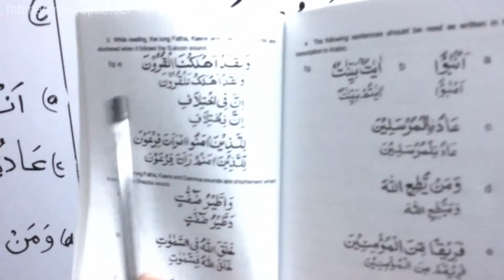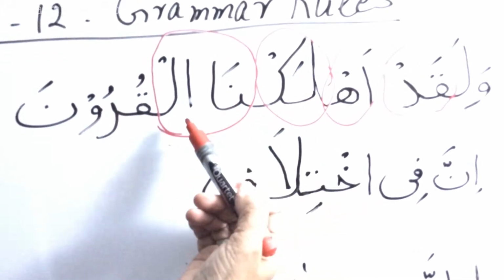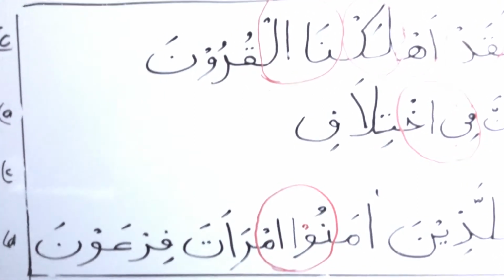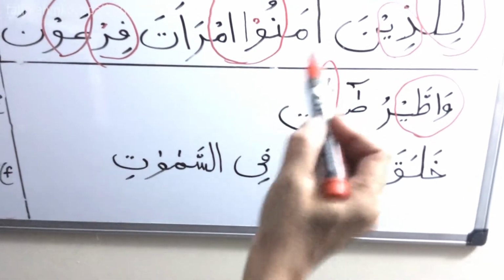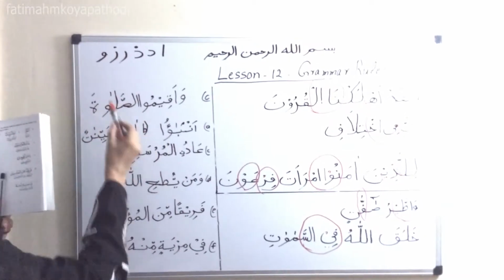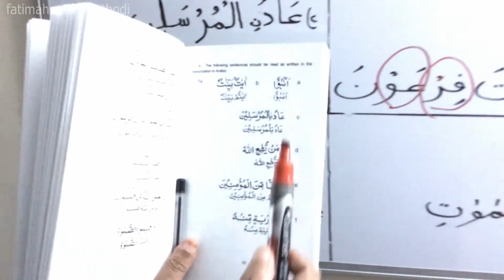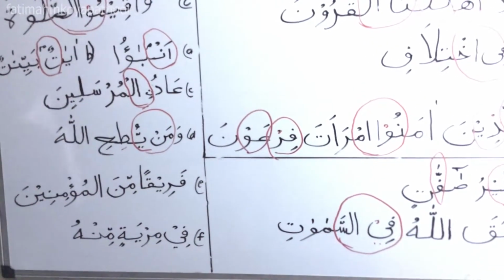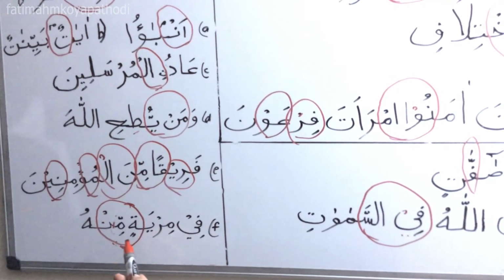16 - MIRACULOUS LIGHT OF ANGEL OR NUUR OF CREATOR- MOQAWB IMG_0007- LESSON 12 - Grammar Rules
Bismi Allah.

Recording done on IPAD AIR
My condo front door faces North hence sunlight does not enter my condo at any time of the year.
Watch You Tube:  14- MIRACULOUS LIGHT OF ANGEL OR NUUR OF CREATOR -Miracle of Quran and White Board;
15- MIRACULOUS LIGHT OF ANGEL OR NUUR OR CREATOR -Miracle of Quran and White Board and this episode.  All these are continuation of the same recording of the 'brilliant star-light' that appeared whenever we were recording the Lessons.
This recording is a continuation of IMG_0006. I combined both IMG_007 and IMG_0008 as I had interrupted the recording.  We started recording Lesson - 12 Grammar Rules with the 'brilliant white-light' shining on.  If I appear nervous in my rendering, it is due to the fact, I was being watched by 'unknown force'.  Once the Lesson was completed Zainab switched off the IPAD AIR.  I reviewed the recording, had the short conversation with Zainab as seen in next recording IMG_0009 and switched on the CD player and continued recording hoping the 'light' will come back. Notice how on replay of CD of Imam Meshary Surah-19 - Maryam or Virgin Mary, when in verse 18 she seeks refuge in the Lord from Arch Angel Gabriel (on whom be peace) and says to him to 'fear' the Lord if he is of those who fear ('in kunta takkiyya).  Here it is normal recitation without any 'unseen force' interference as seen in previous recording of the same verse.

Below is continued from previous explanation of recording from where I had left off due to being too lengthy.

"I decided to switch on my CD player with Qur'an recitation by Imam Meshary Rashid Alafasy. The CD was final Juz of Qur'an 'Amma Juz. I continued recording the room and suddenly the light came on again. Watch MIRACLE OF QURAN AND WHITE BOARD - 05.  I recorded it for 40 mins -- I started sobbing with shock as I noticed this x-ray light came from the AC vent in the room near the lamp where we were recording. Watch the clip: IMG_0320-66-Light2. Notice the sound of two bells when Imam Meshary recites Surah 81- Al-Takwir or The Folding Up, the last verse which says: Rabbil Aala Meen - Lord of the Worlds!
Again, notice the sound of two bells at the end of Surah 86 At-Tariq, or The Night-Vistant verses 15 to 17: "As for them, they are but planning a plot.  And I (Allah) am planning a plot. Therefore grant a delay to the unbelievers, give respite to them gently. (for a while)"